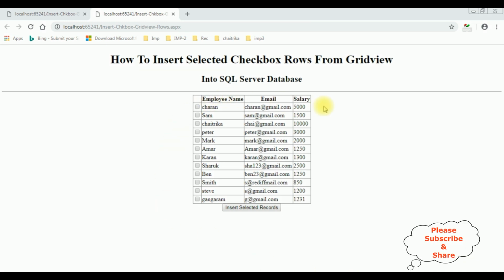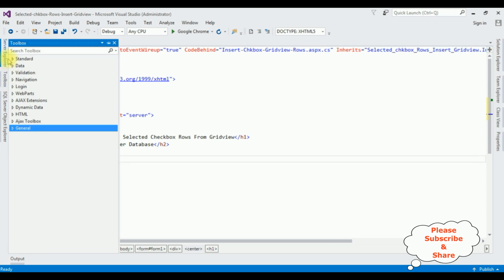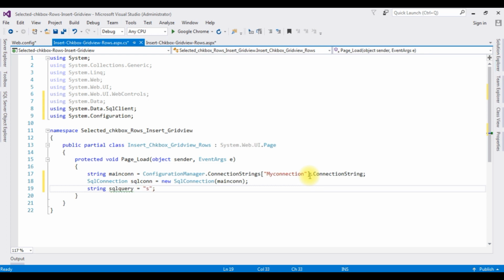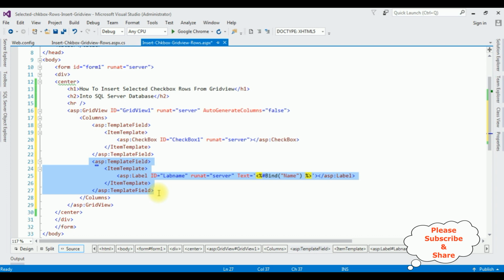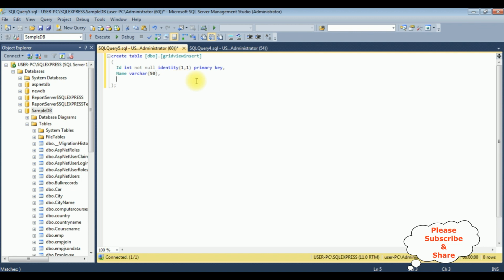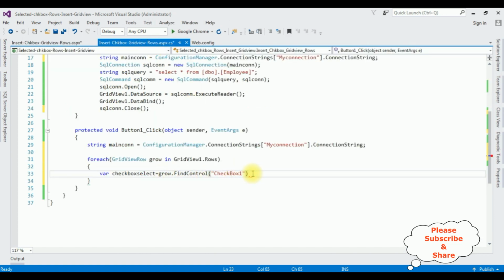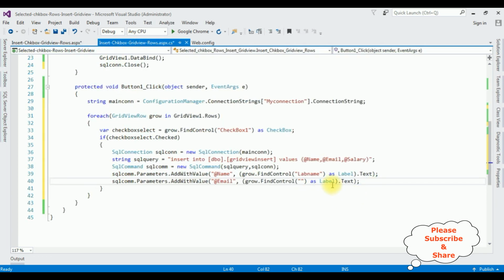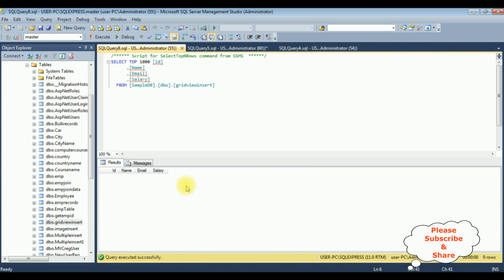Gridview Selected Rows Save Into Database SQL Server ASP.NET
To save selected GridView rows to a SQL Server database in ASP.NET, implement a checkbox column in the GridView for row selection. Upon selection, gather the chosen rows' data and utilize SQL commands or an ORM framework like Entity Framework to insert them into the database. Ensure proper validation and security measures to prevent unauthorized access and SQL injection. This process involves integrating UI, backend logic, and database operations, effectively enabling users to choose and persist desired rows from the GridView to the SQL Server database within an ASP.NET application.

A GridView's selected row refers to the highlighted data entry in a tabular display, often in a web application. This user-selected row enables interaction and manipulation of the associated data, allowing users to perform actions like editing or deleting the chosen record. It's a crucial feature in enhancing data management and user experience within the grid layout.Use GridView to display data in ASP.NET. Connect it to SQL Server for seamless interaction. Insert records by configuring a data source, handling "RowInserting" event, and executing SQL INSERT command. Update grid's data source and call "DataBind" to reflect changes.

asp.net c# save or insert selected checkbox records from the gridview rows into sql server database